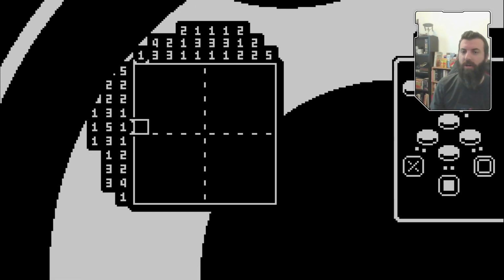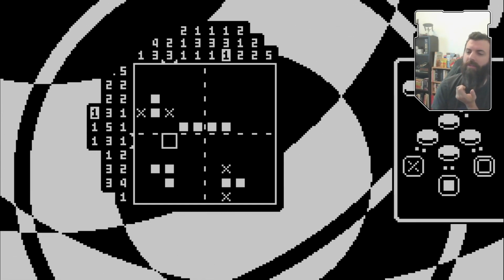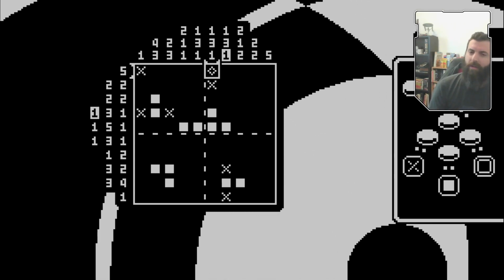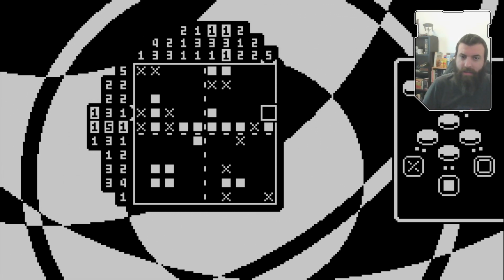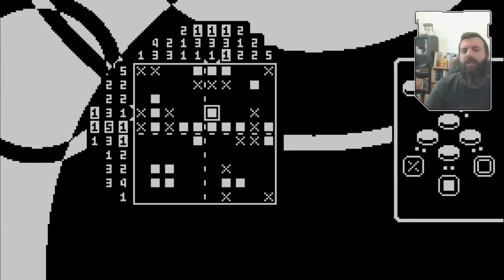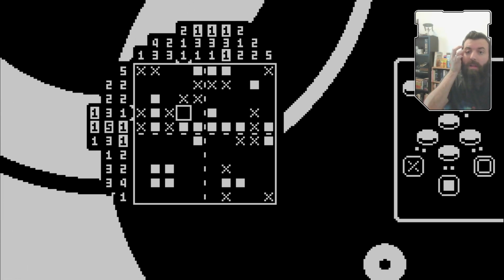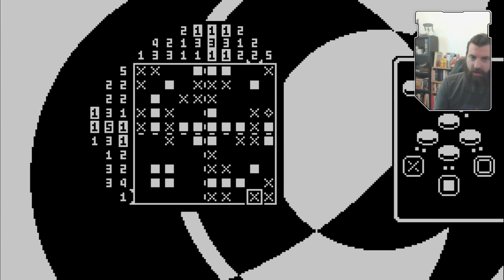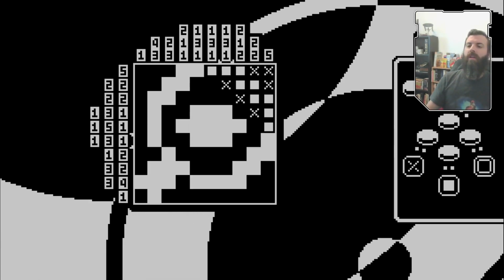A Programmer Plays Master Key (Nonogram 78)